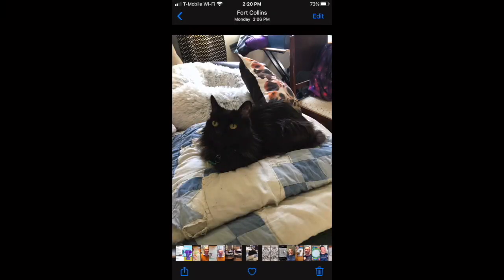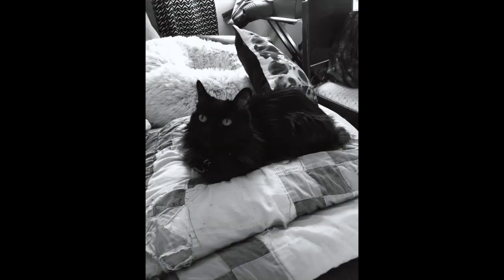Black and White Abstract Photography - Art with Mr. Posey